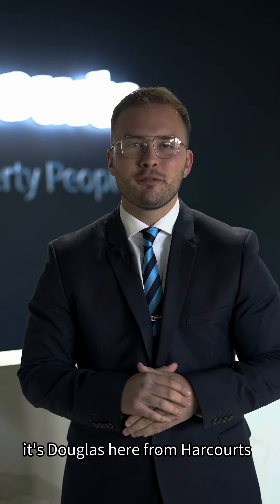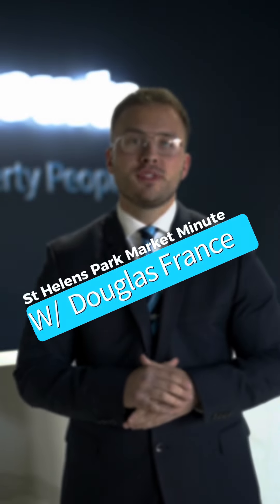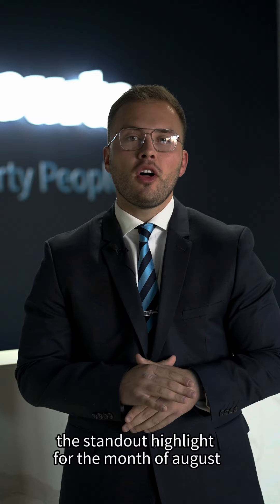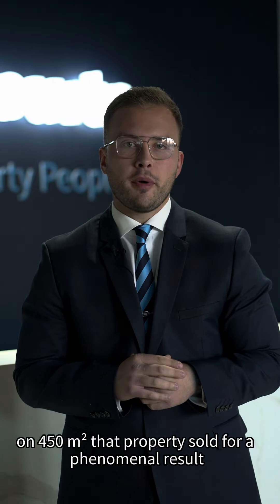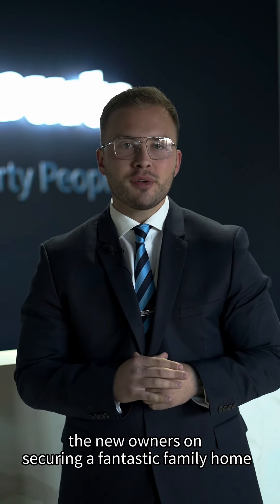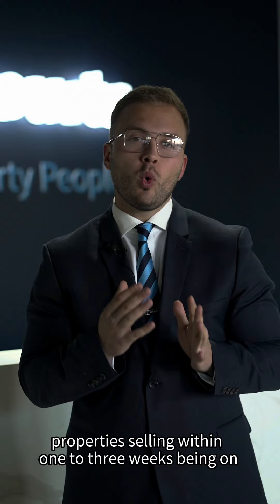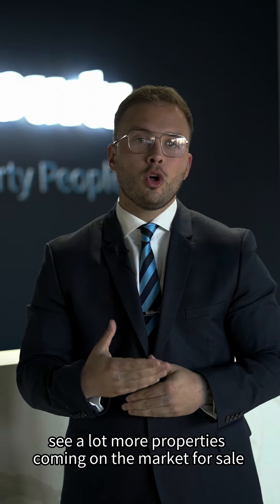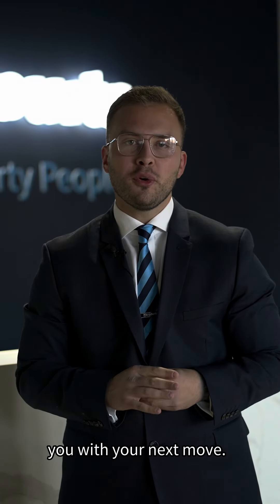St Helens Park Market Minute August